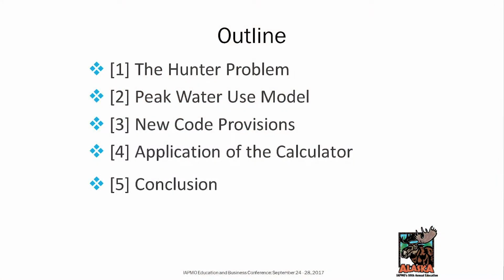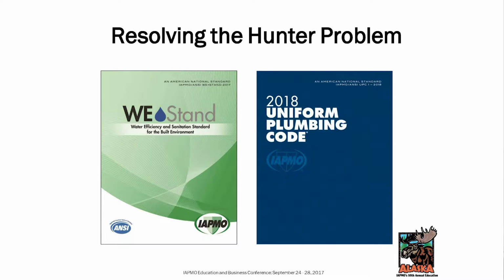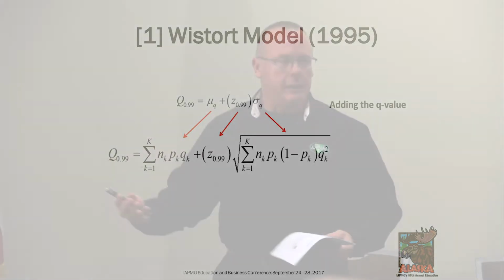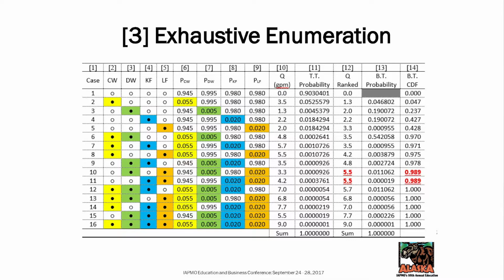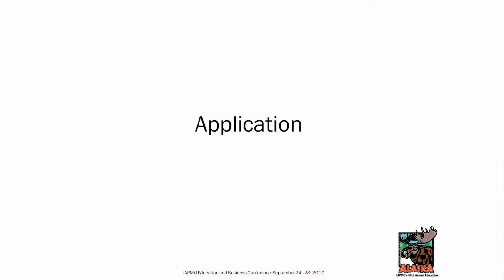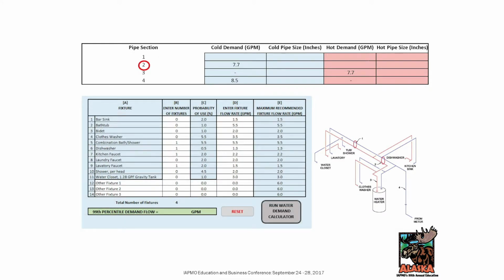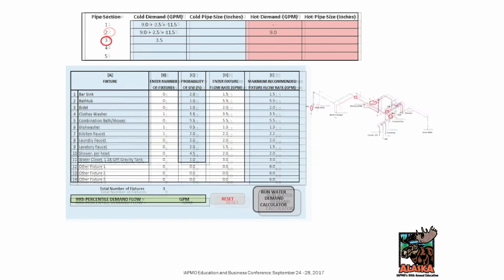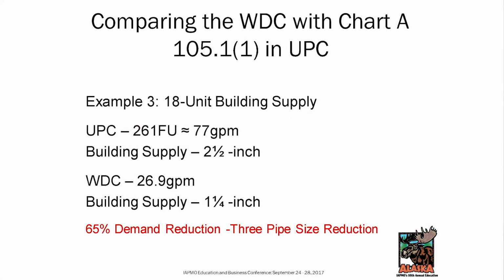Calculating Peak Water Demand Using New Methods - 2